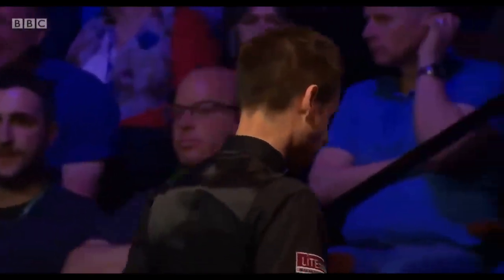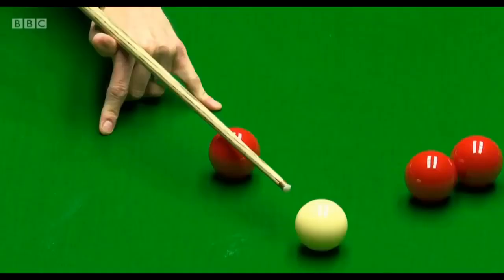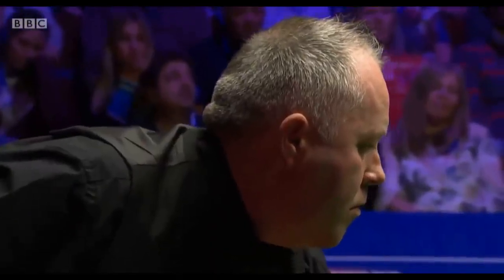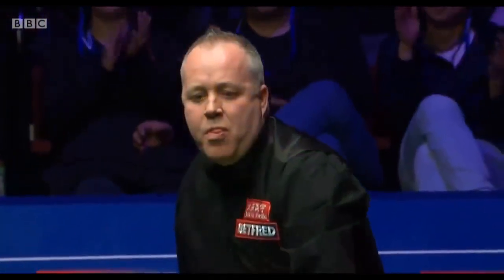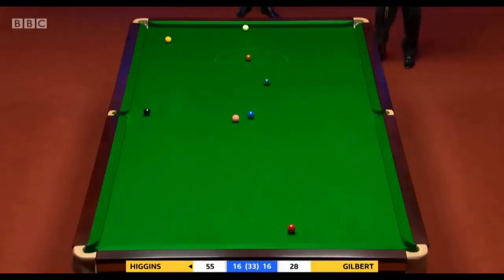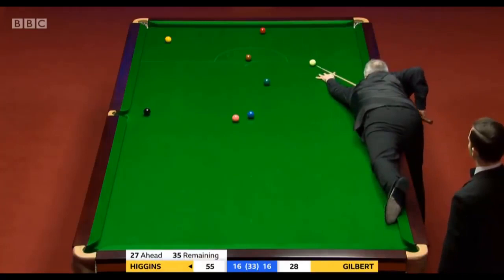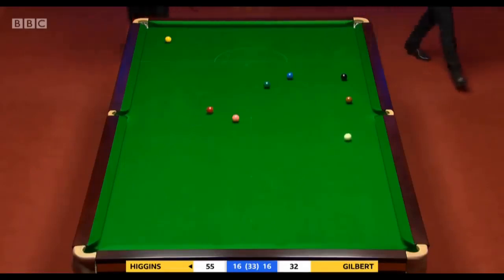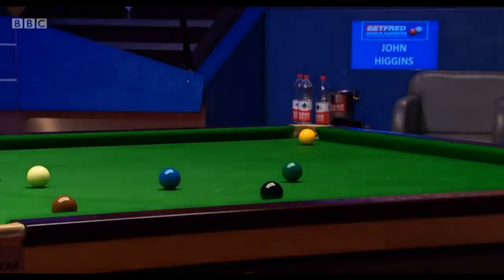Девид Гилберт Джон Хигинс полуфинал Фрейм 33 EPIC DECIDER! Gilbert Higgins World Championship 2019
Заключительный фрейм 33 полуфинала чемпионата мира по снукеру "Девиду Гилберту очень не повезло"
The final frame 33 semi-finals of the World Snooker Championship "Was very not lucky David Gilbert"